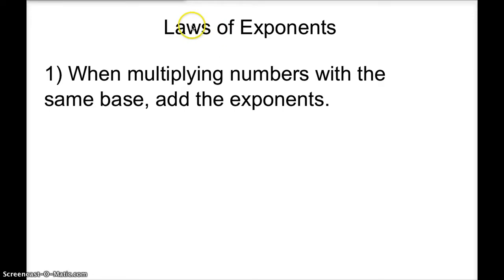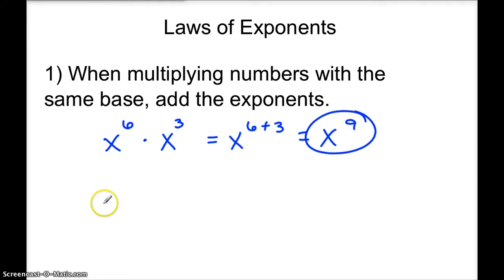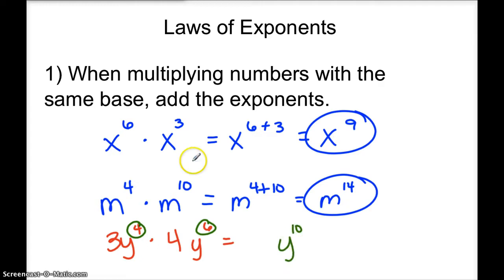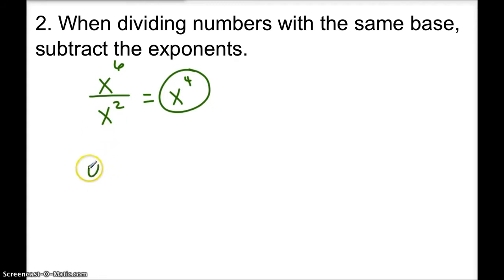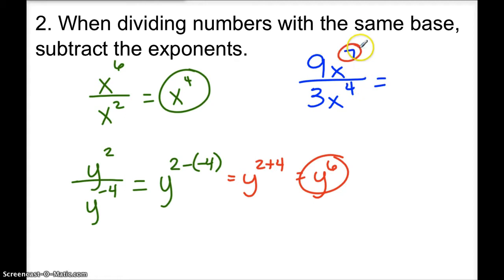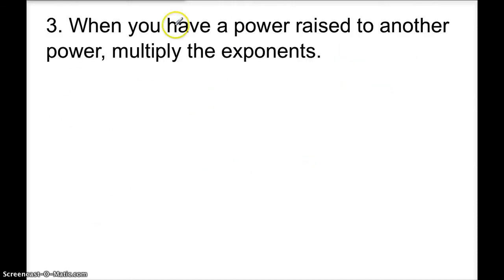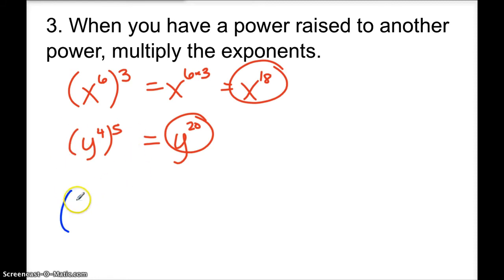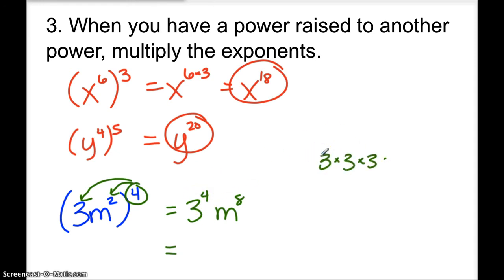Laws of Exponents